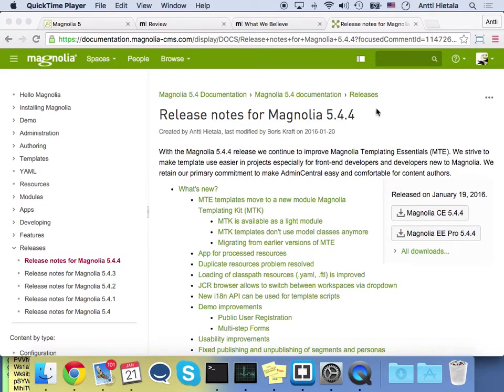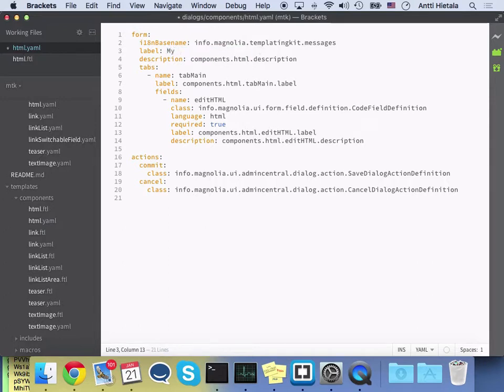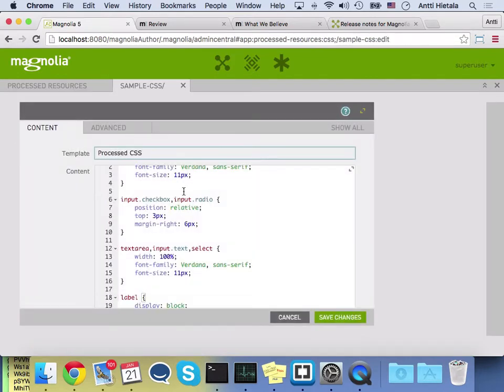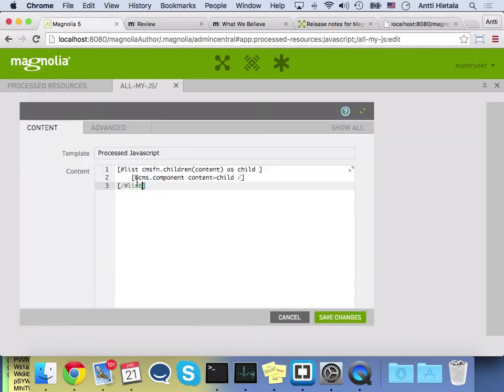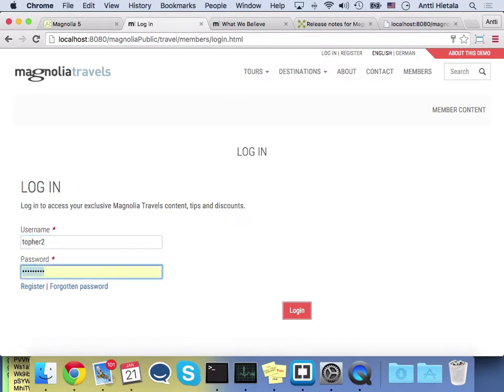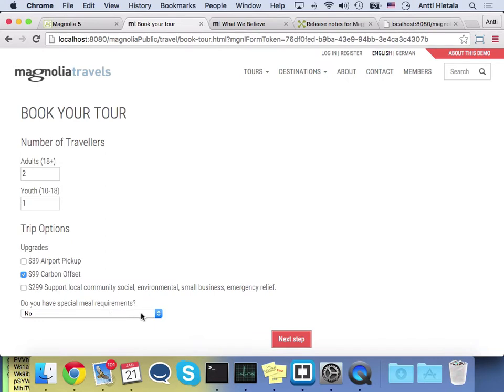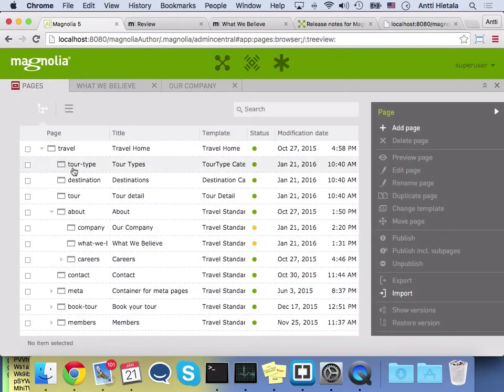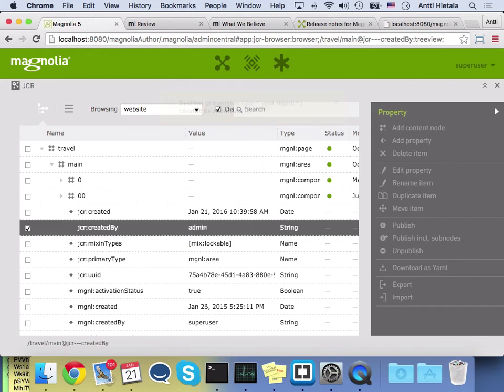Magnolia 5.4.4 walkthrough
With the Magnolia 5.4.4 release we continue to improve Magnolia Templating Essentials (MTE). We strive to make template use easier in projects especially for front-end developers and developers new to Magnolia. We retain our primary commitment to make AdminCentral easy and comfortable for content authors.

Magnolia Templating Kit (MTK) available as a Light Module 0:12
Processed resources 2:40
Travel Demo: Public user registration 4:32
Travel Demo: Advanced form 6:21
Page editor remembers position after editing 8:12
JCR Browser can browse any workspace! 9:00